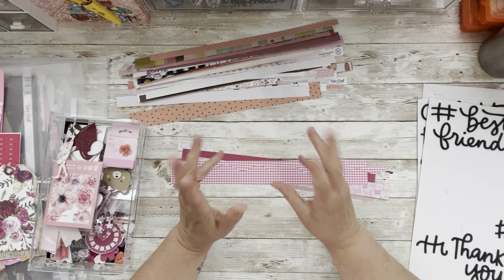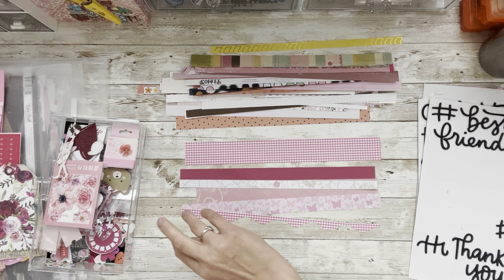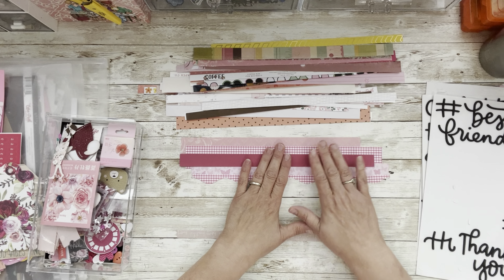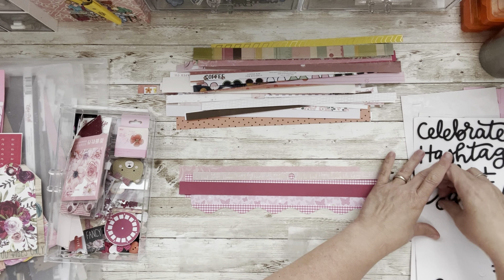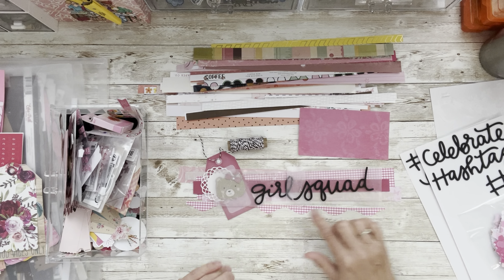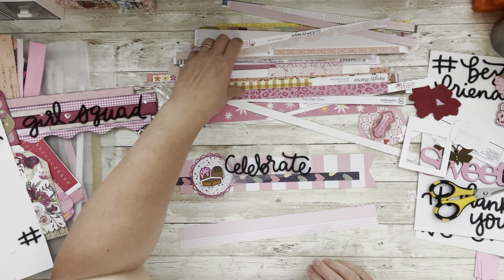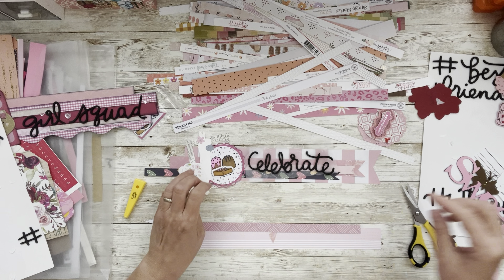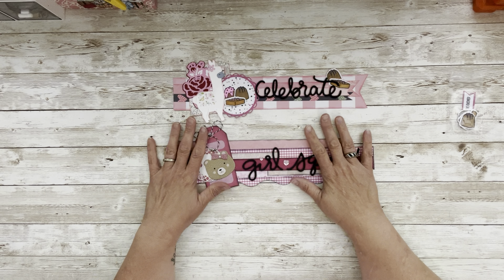DIY Scrapbooking Titles | Let's Go Stripping Using Strips of Paper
Let's Go Stripping! We all have those scraps and strips of paper we save. Let's use them. This is gonna be fun.  I hope your inspired.

Thank you so much for taking the time to watch I hope your inspired.